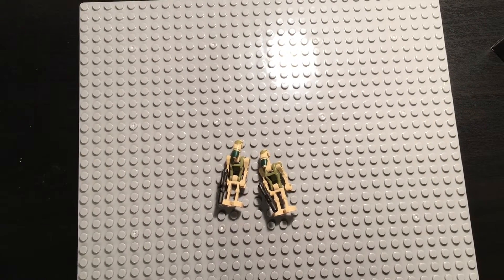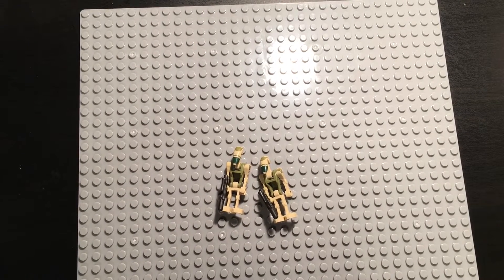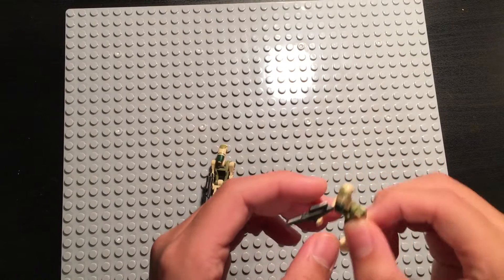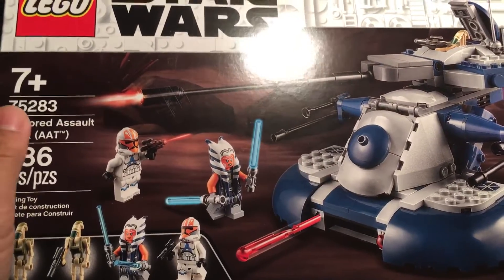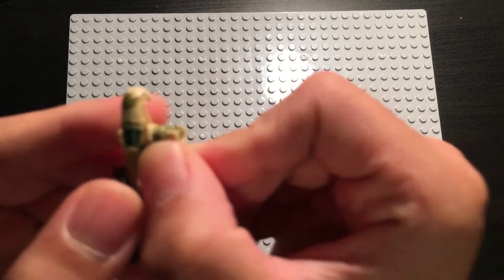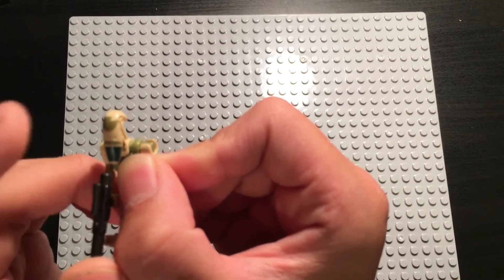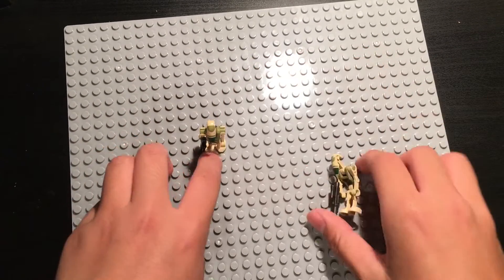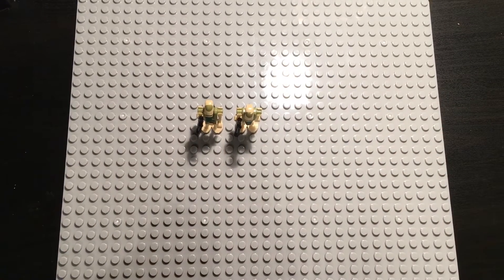My First LEGO Misprint?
I got this droid in the Armoured Assault Tank set, when I opened the package I built the set, and there was nothing wrong, I later was watching another lego YouTube video about misprints, therefore I went and looked through my collection.  That’s when I stumbled upon this minifig.  I honestly do not know why I can’t turn comments on ;-; pls help.